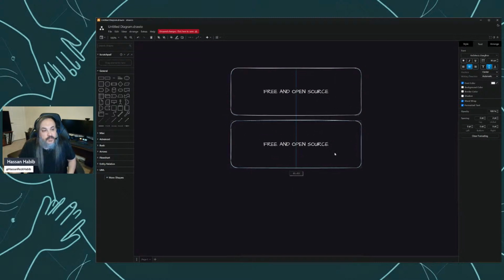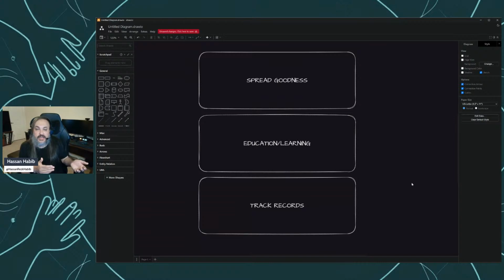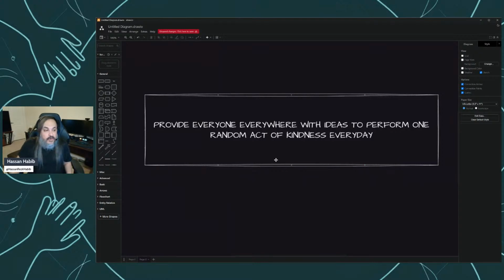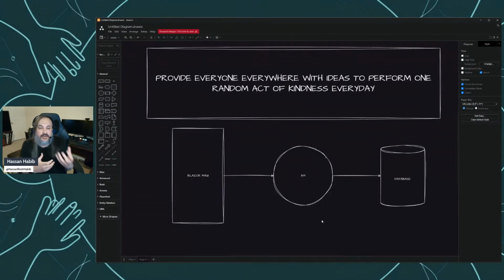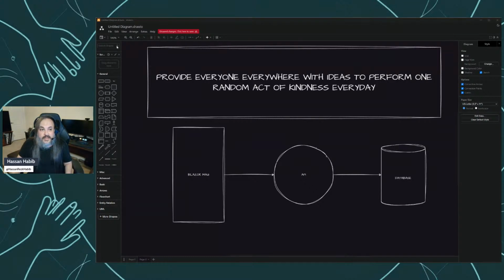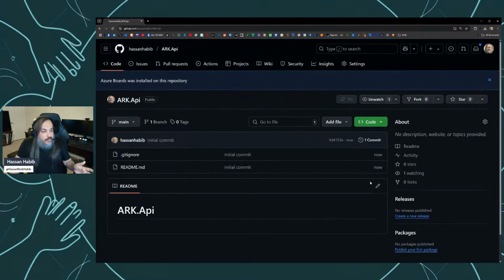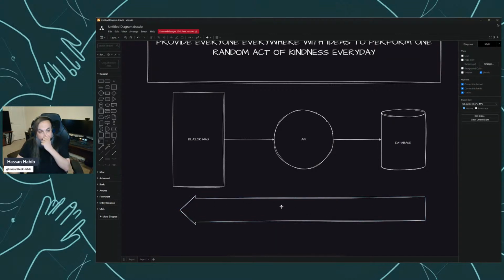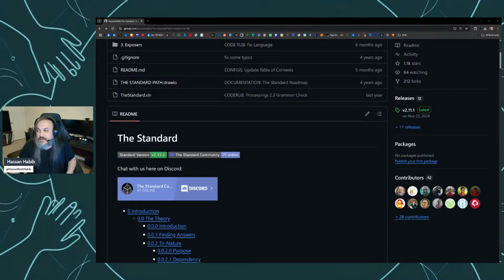ARK000: Introduction to ARK (Acts of Random Kindness Project)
Welcome to ARK000 — the kickoff for ARK (Acts of Random Kindness) 🌟
This is an open source, nonprofit project to build a mobile app that encourages people to do something kind every single day — and share their stories, photos, or videos with the world. No ads. No catch. Just good people doing good things.

In this stream:
0/ What is ARK?
1/ Why kindness needs its own platform
2/ How we're building it (Blazor MAUI 🚀)
3/ How you can get involved (code, design, ideas, support)

It’s free — as in free tea and free speech. 🍵🗣️
If you’re looking for something positive to build, you’re in the right place.

Let’s make something beautiful together.